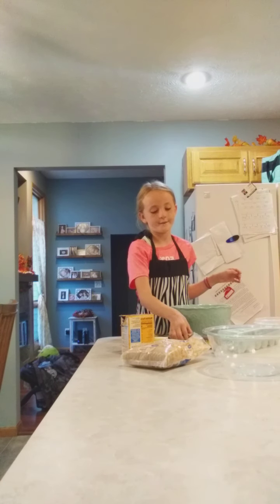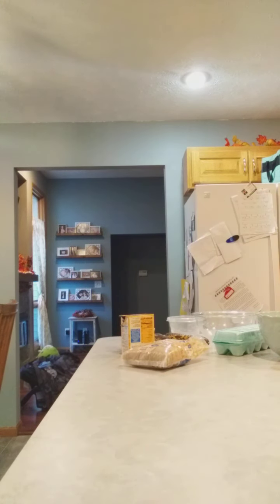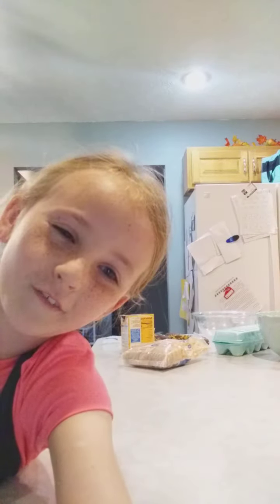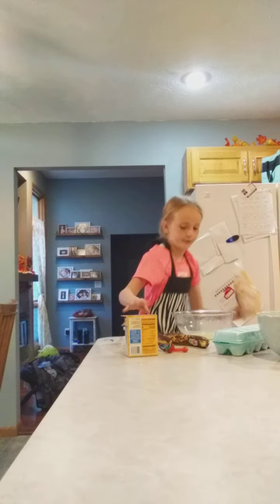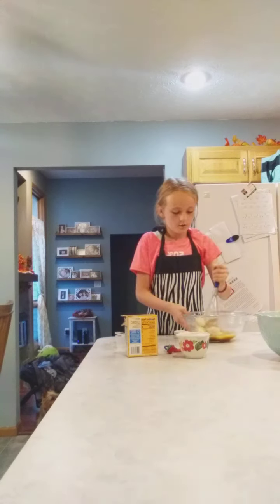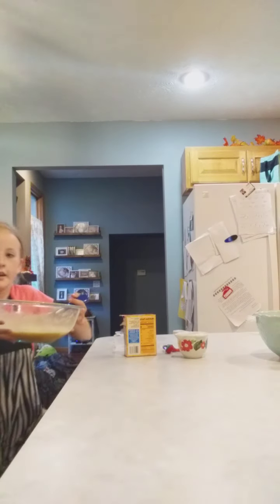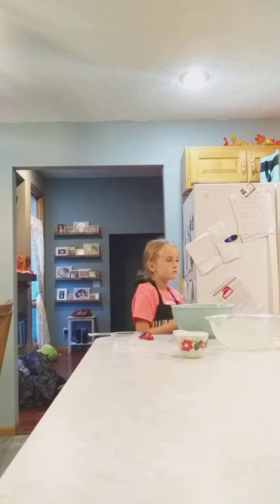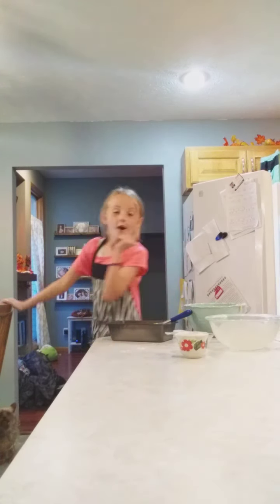baking banana bread!🍞🍞🍞😄